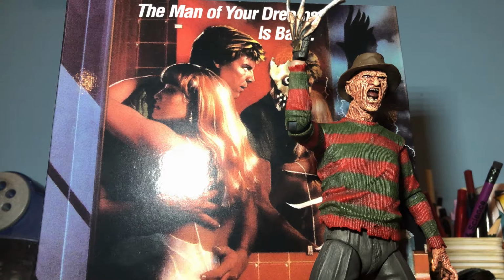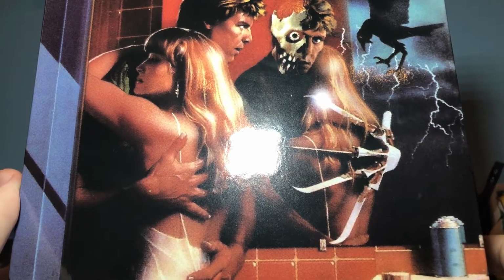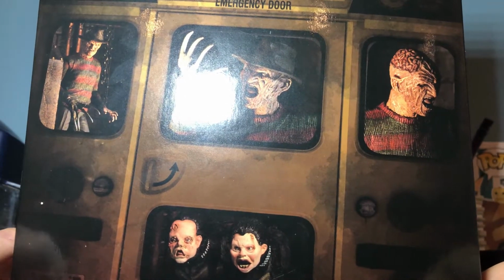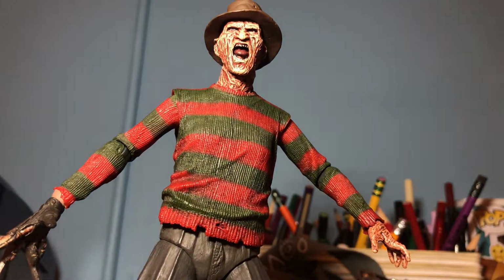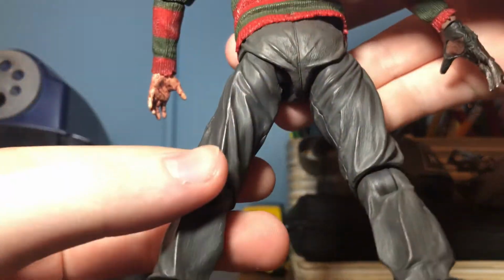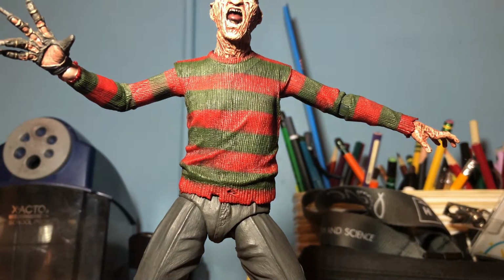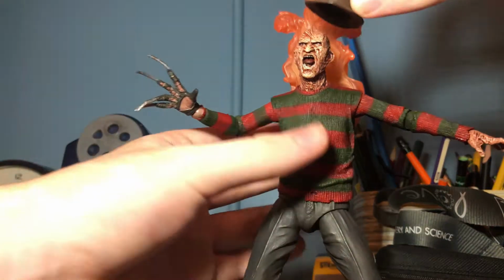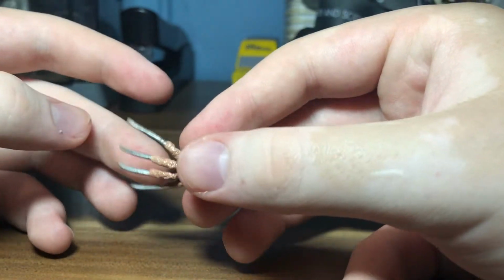NECA Freddy Krueger! From Nightmare on Elm Street 2 Freddy’s Revenge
I bought this spectacular figure on jpshorror.com for 40 usd. Hope you enjoy!